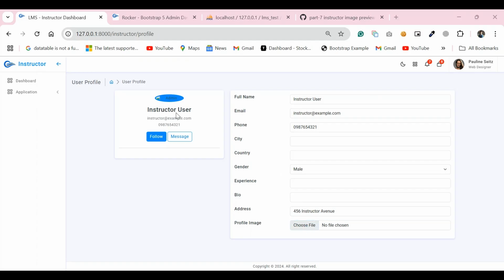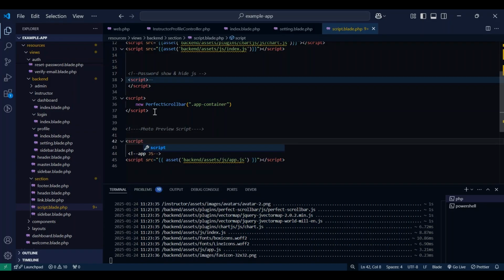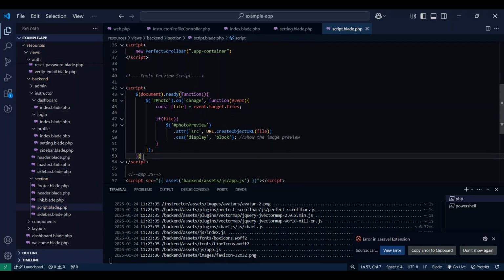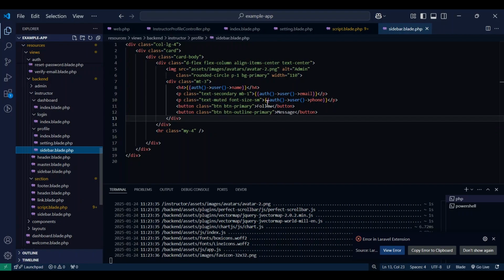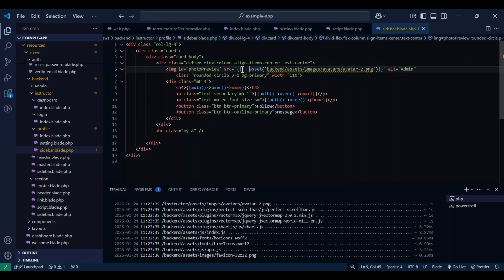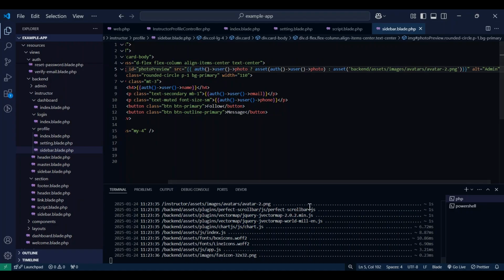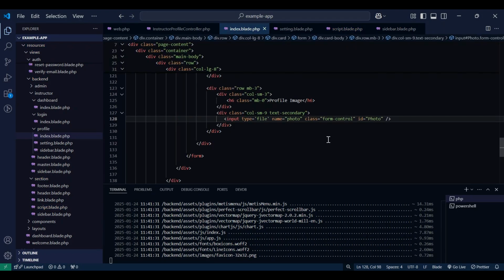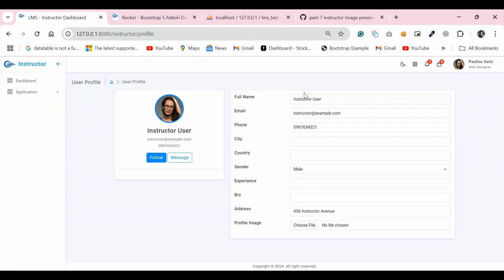Laravel 11 LMS: Live Image Preview with JavaScript (Real-World Project)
Do you want to learn Laravel 11 and build a complete Learning Management System (LMS)? In this tutorial, we will teach you everything you need to know to create a real-world LMS project from scratch.

What you’ll learn in this video:

✅ User Authentication with Laravel 11

✅ Course Management System

✅ Payment Integration (Stripe/SSLCOMMERZ)

✅ Live Image Preview using JavaScript

✅ Full Source Code (Free to Download)

Additional Enhancements:
Clarify the learning aspect: Mention that live image preview is a practical feature that can be used in LMS projects for things like profile image uploads, course thumbnail previews, etc.

Modified Description Example:
Do you want to learn Laravel 11 and build a complete Learning Management System (LMS)? In this tutorial, we’ll cover the entire process, from user authentication to implementing live image preview functionality with JavaScript.

✅ User Authentication & Course Management

✅ Payment Integration (Stripe/SSLCOMMERZ)

✅ Live Image Preview Implementation with JavaScript & Laravel 11

💻 Admin Dashboard Template: Download Link